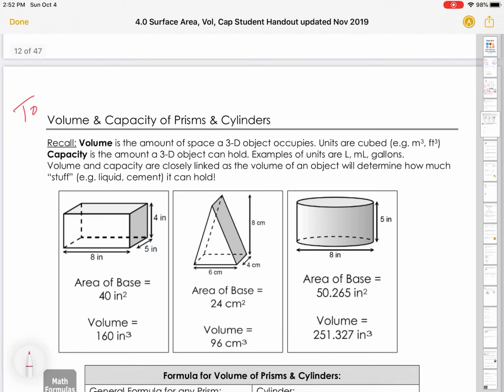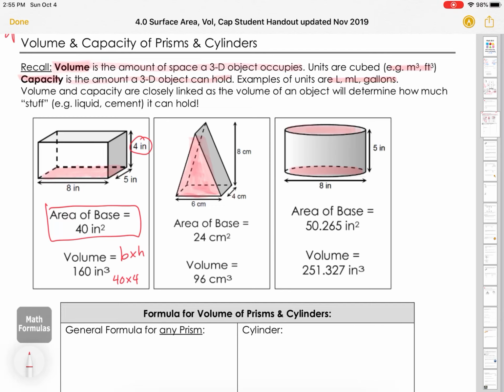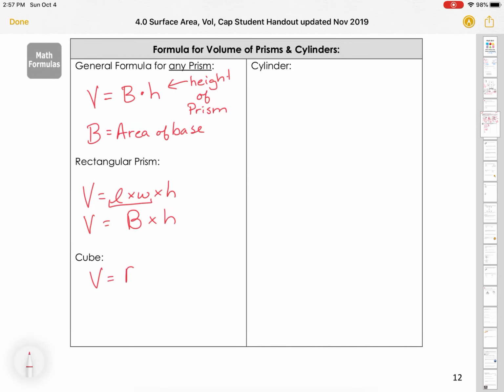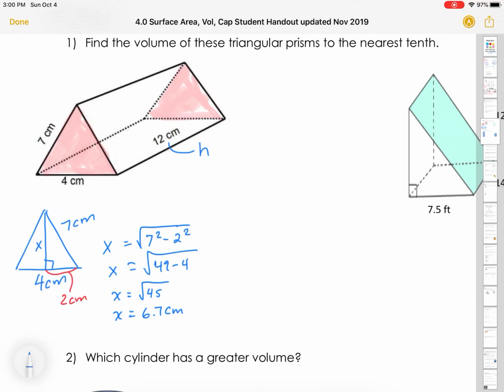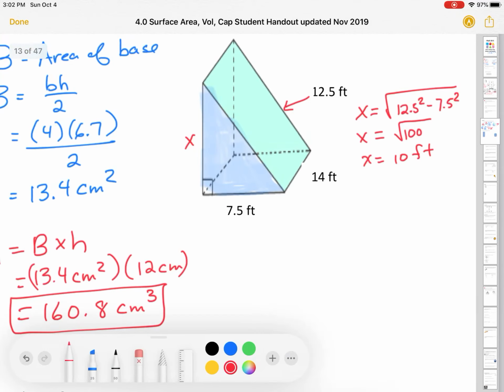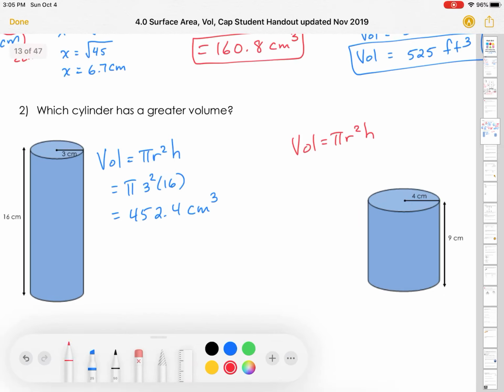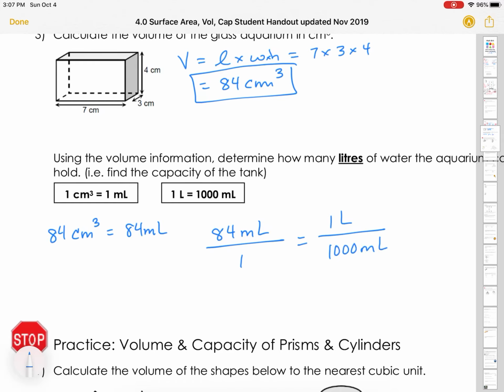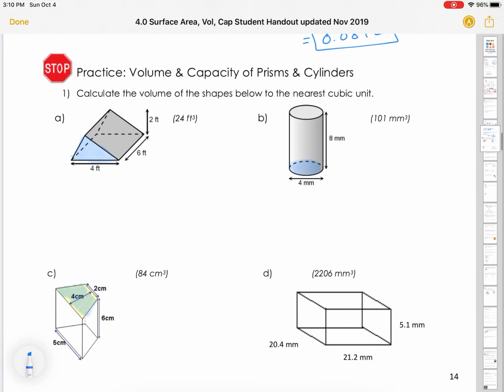Math 20-3: SA, VOLUME AND CAPACITY OF 3D SHAPES: Lesson 3: VOLUME of Prisms and Cylinders